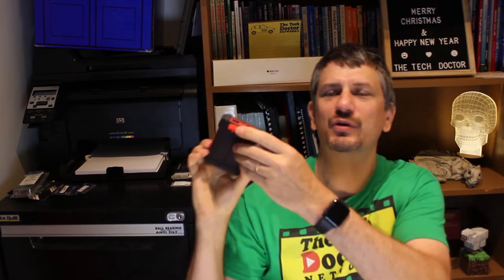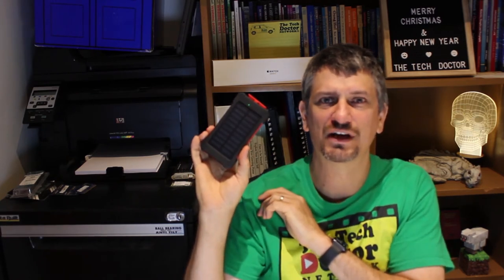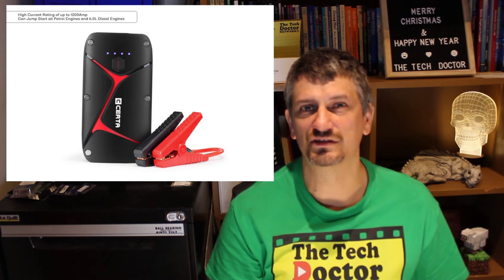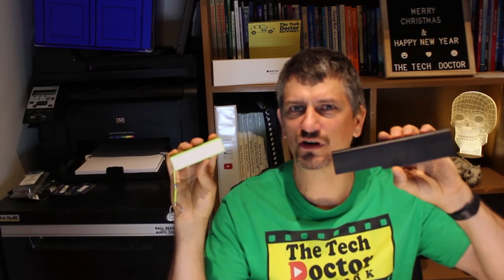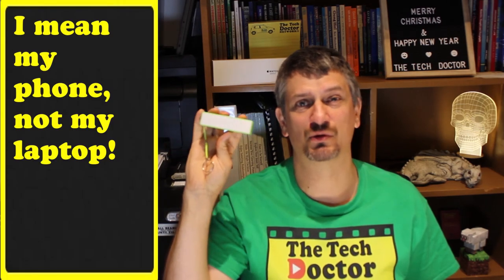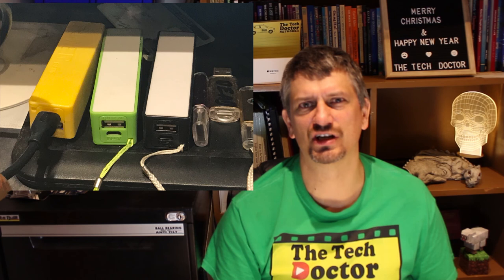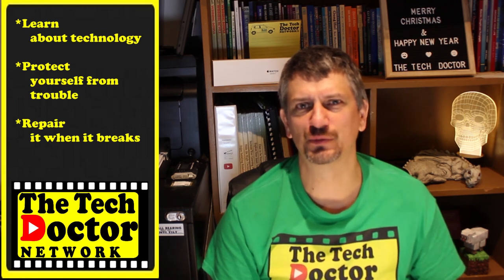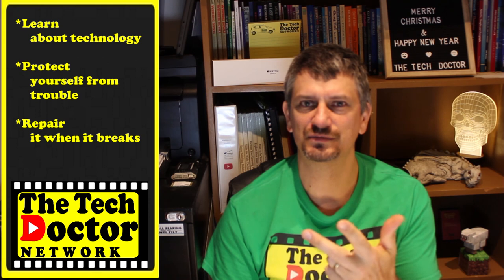141: Power and Charging on the go and a variety of Power Pack / Power Banks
In this episode, we look at some of the options for keeping your portable devices charged when you are away from a powerpoint.

Charging in the car, Charging from a laptop.
Power Packs/Battery Banks in all shapes and sizes including ones you can make yourself.